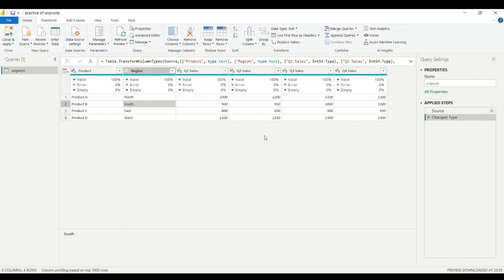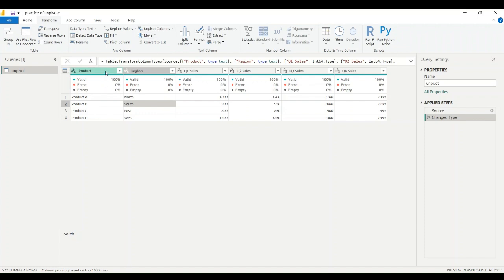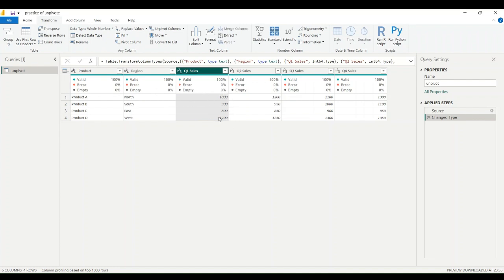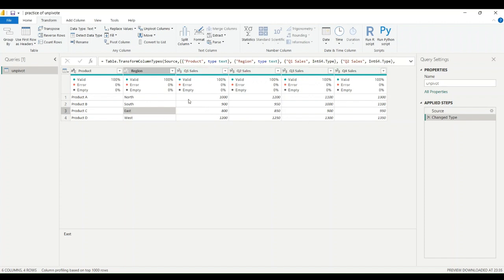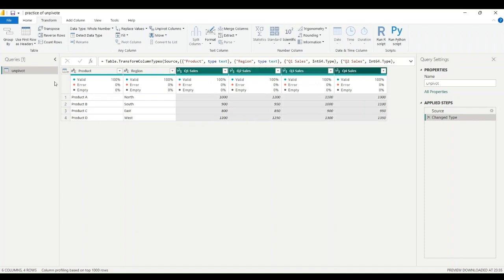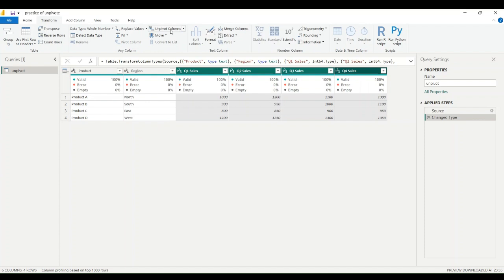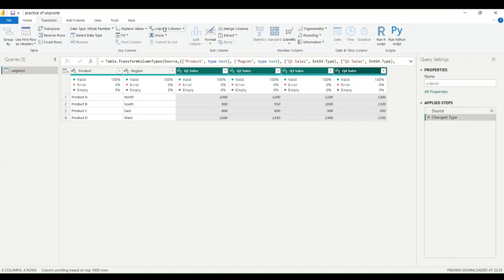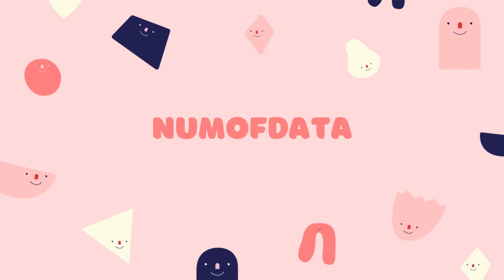How to Unpivot Columns in Power BI | Step-by-Step Tutorial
"Master the Unpivot feature in Power BI with this simple step-by-step tutorial! In this video, I'll guide you through the process of transforming your data by unpivoting columns to get it ready for analysis. Whether you're a beginner or experienced in Power BI, you'll find this video helpful for your data preparation needs.

🔍 Topics Covered:

What is Unpivot in Power BI?
How to Unpivot Columns in Power BI
Key Tips for Data Transformation